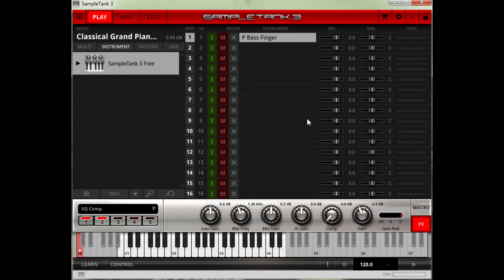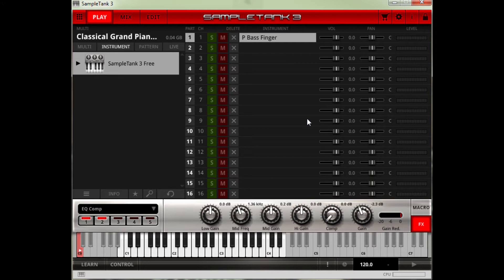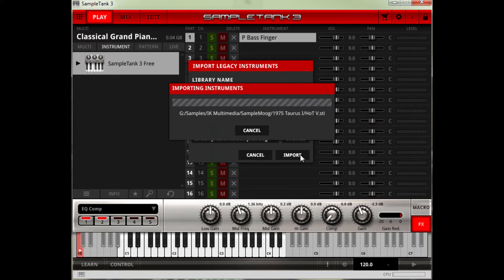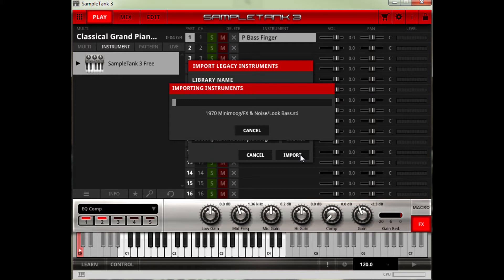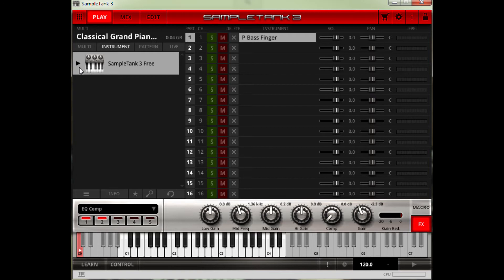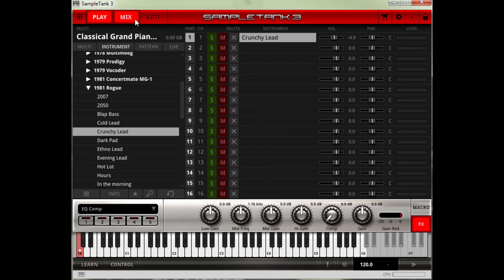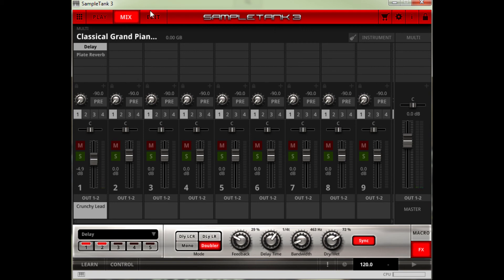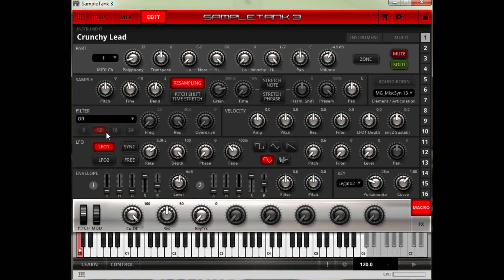IK Multimedia SampleTank 3 CS Free 64 Bit | Importing Legacy Instruments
Here is a quick video showing how to impoirt legacy instruments into SampleTank Custom Shop. Sampletank 2.5 and the instruments that use its engine (SampleMoog, SonikSynth 2, SampleTron etc) were only available in 32 bit format, now you can use the free custom shop Sampletank 3 and import your old instruments to use in 64 bit and take advantage of some of the features of Sampletank 3.